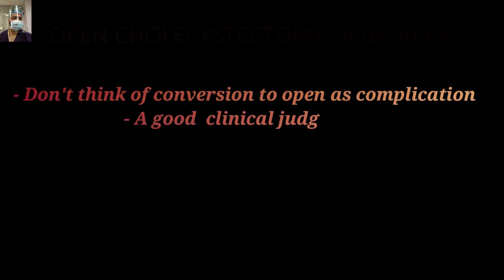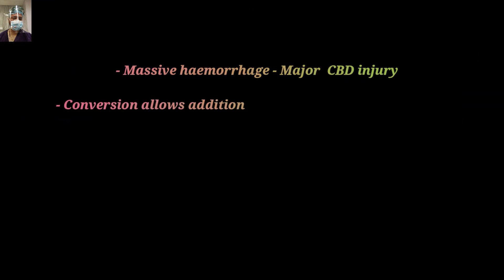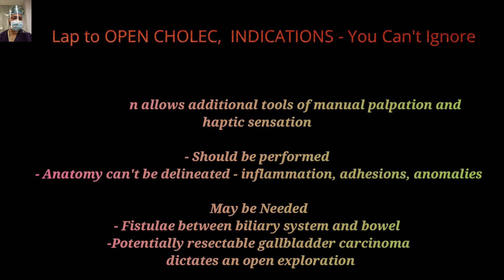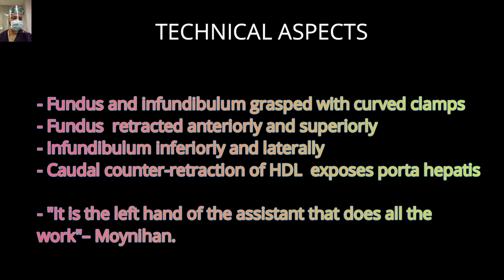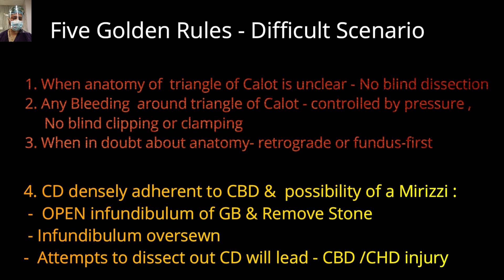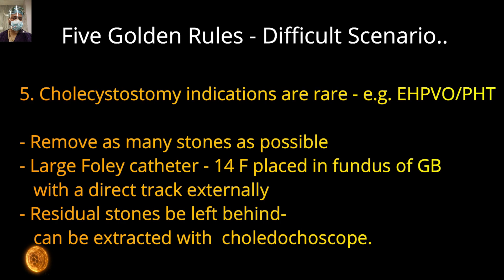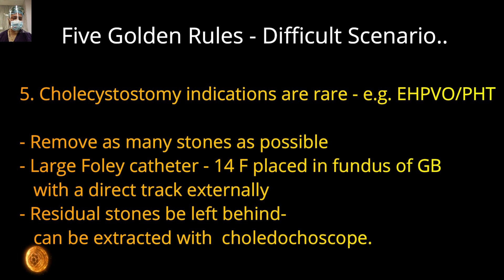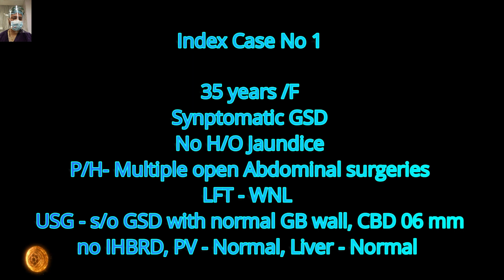Mastering Open Cholecystectomy (Theory): Five Golden Rules, A Sx Trainee's Guide.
Title: Open Cholecystectomy - A Brief Overview for Surgery Trainees
Introduction: Open cholecystectomy is a surgical procedure that involves the removal of the gallbladder. It is an essential skill for surgeons, and understanding the key steps of this procedure is crucial for surgery trainees. This short note provides a concise overview of open cholecystectomy.
Procedure Overview: Indications: Open cholecystectomy is typically performed for patients with gallbladder disease, including cholelithiasis (gallstones), cholecystitis (inflammation of the gallbladder), or complications like choledocholithiasis (common bile duct stones).
Patient Preparation: Before the surgery, a thorough patient evaluation is conducted, and informed consent is obtained. Pre-operative assessments include blood work, imaging, and evaluation of the patient's overall health.
Incision: The procedure starts with an incision in the abdominal wall. The choice of incision may vary but often includes the right subcostal incision or a midline incision.
Exposure: After making the incision, the surgical team carefully dissects the layers to access the abdominal cavity. Proper exposure is critical for a successful procedure.
Gallbladder Isolation: The surgeon identifies and isolates the gallbladder. Great care is taken to avoid injury to surrounding structures.
Cholecystectomy: The gallbladder is carefully dissected from the liver bed and removed. The cystic duct and artery are ligated and cut. Hemostasis is crucial to prevent bleeding.
Common Bile Duct Inspection: If necessary, the common bile duct is inspected for stones or obstructions. Intraoperative cholangiography may be performed to assess the common bile duct's patency.
Closure: The surgical site is meticulously closed, typically in layers, ensuring a secure closure to minimize the risk of complications.
Post-Operative Care: Post-operative care includes pain management, monitoring the patient's vital signs, and assessing for any complications. Patients are usually encouraged to mobilize early after surgery to prevent complications like deep vein thrombosis.
Recovery and Follow-up: Patients are informed about their expected recovery timeline, which may vary but often includes a hospital stay of a few days. They are scheduled for follow-up appointments to monitor their progress.
Conclusion: Open cholecystectomy is a fundamental surgical procedure that requires precise technique and a sound understanding of anatomy. Surgery trainees should familiarize themselves with the steps involved in the procedure, emphasizing the importance of patient evaluation, safety, and meticulous surgical technique. Continuous learning and hands-on experience are key to mastering this essential surgical skill.

In this video tutorial, we have discussed in detail open cholecystectomy. We have designed this video tutorial for beginners and surgery trainees, considering that trainees are not getting adequate exposure to open cholecystectomy in the present era.
We briefly discussed the theoretical part, followed by a live demonstration of critical steps. This is a compilation of four video clips demonstrating elective open cholecystectomy, fundus first approach, residual gall bladder stump, and lap converted to open cholecystectomy.